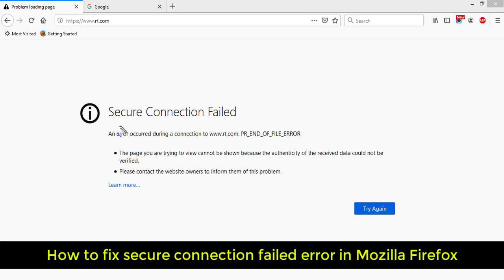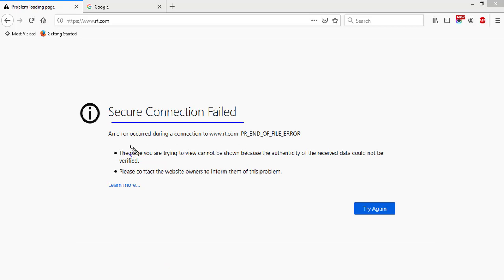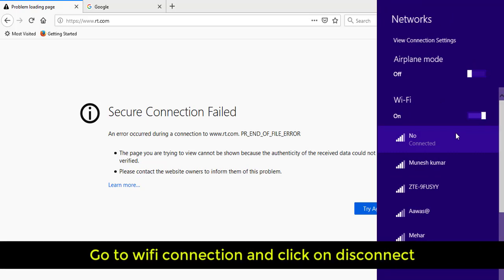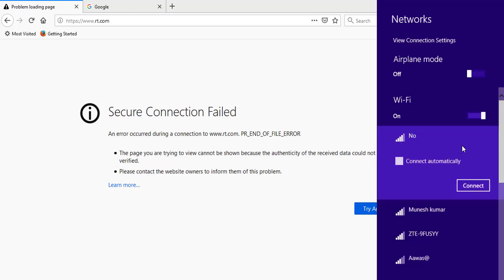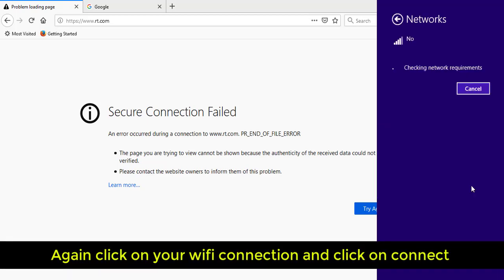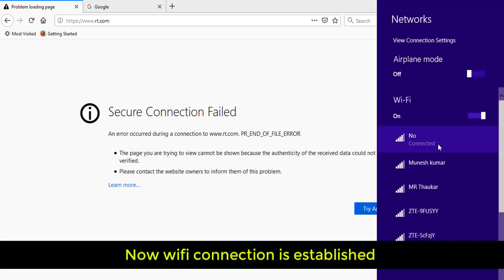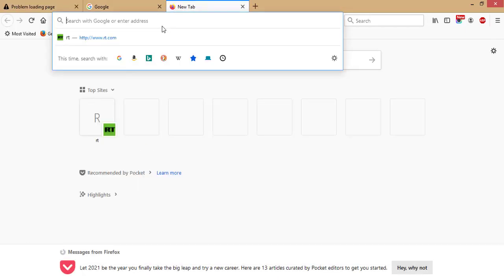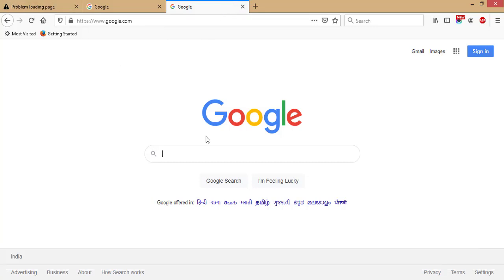How to fix Mozilla Firefox Secure Connection Failed | PR_END_OF_FILE_ERROR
How to fix Mozilla Firefox Secure Connection Failed error. An error occured during a connection to websitename . com PR_END_OF_FILE_ERROR